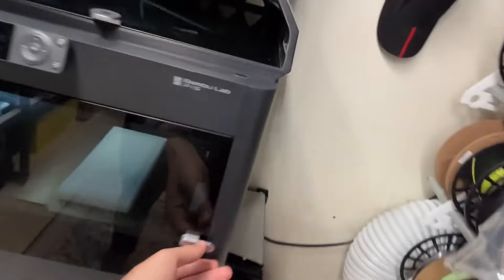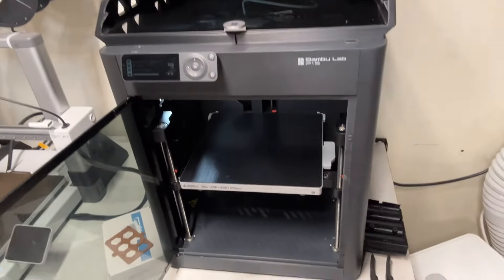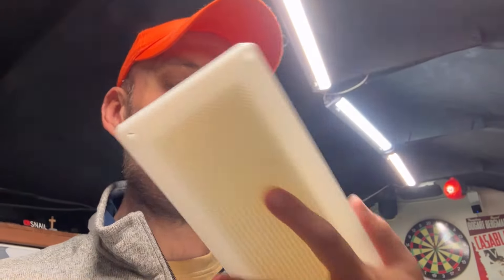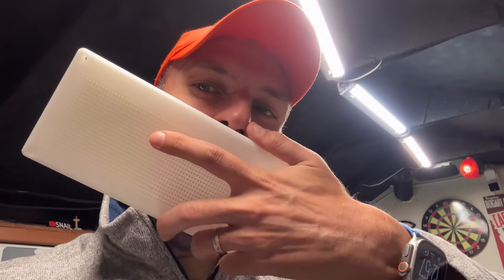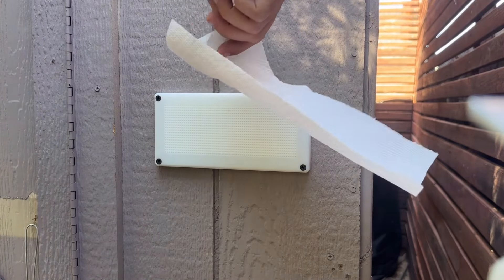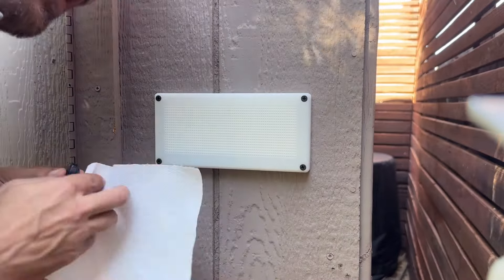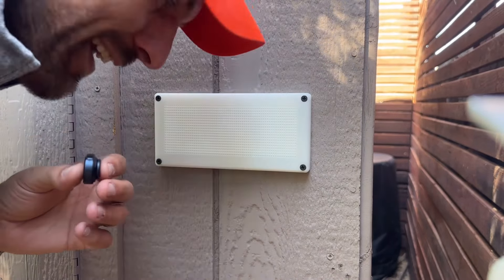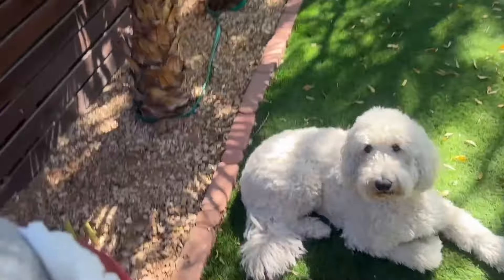Making a vent cover that doesn’t suck. Part 2.